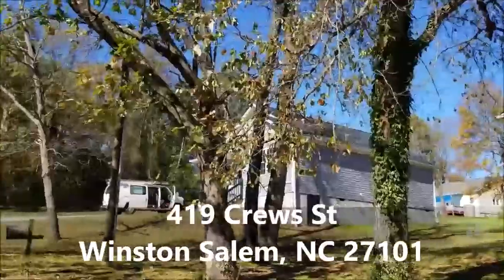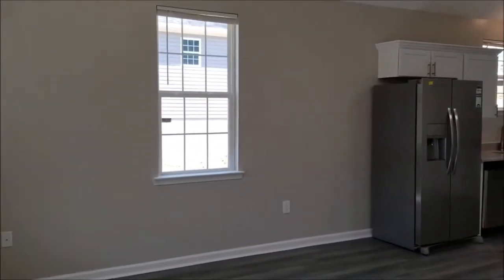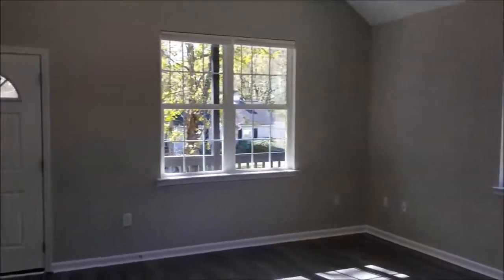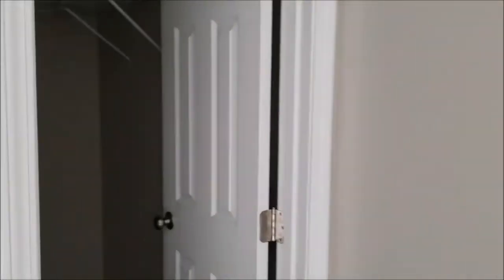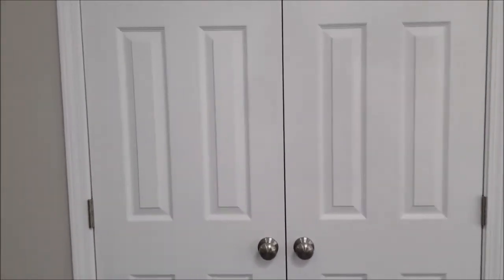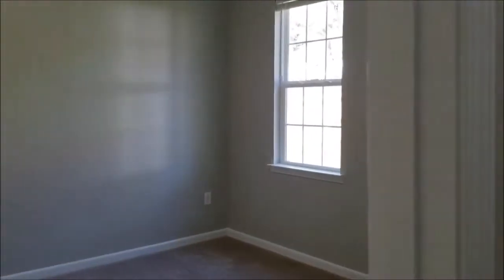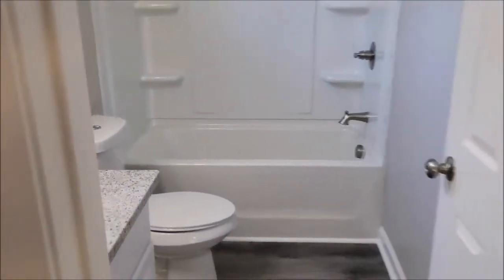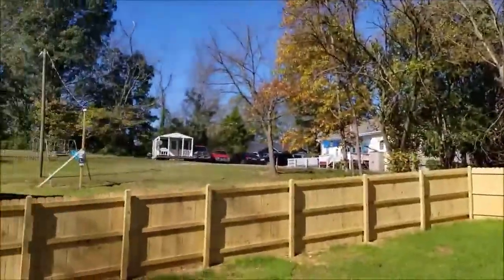"Winston Salem For Rent" 419 Crews St Winston Salem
Beautiful brand new home built in 2020. 3 bedrooms two baths. Open floorplan with vaulted ceilings in living and kitchen areas. Laminate flooring in living areas. Kitchen has granite countertops and stainless steel appliances. Bathrooms have granite countertops. Master bedroom has large walk-in closet.

We have the expertise to accommodate both property owners and tenants with their property management needs.
At Saunders Property Management, LLC we entered the real estate market more than 10 years ago with the goal to provide the best possible services for both property owners and tenants in Winston-Salem, North Carolina and the surrounding area.

Saunders Property Managment, LLC.